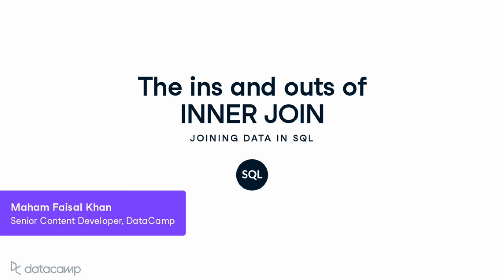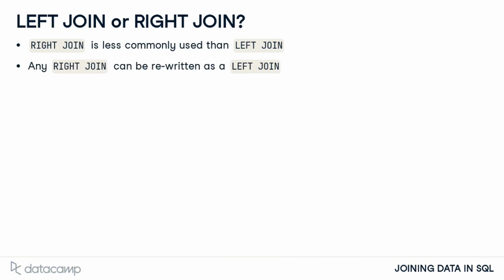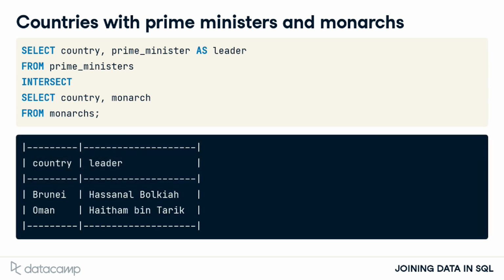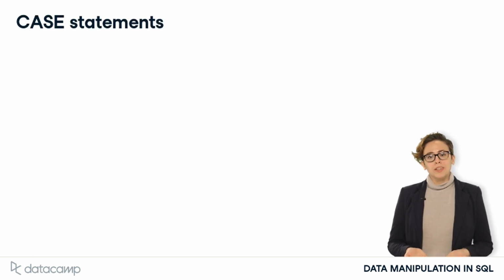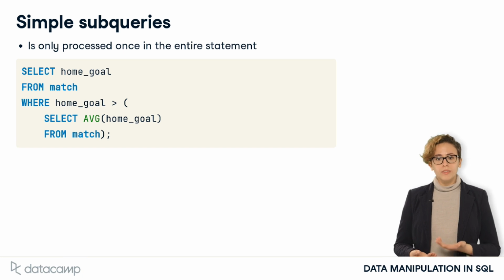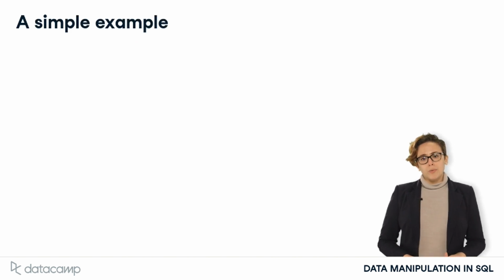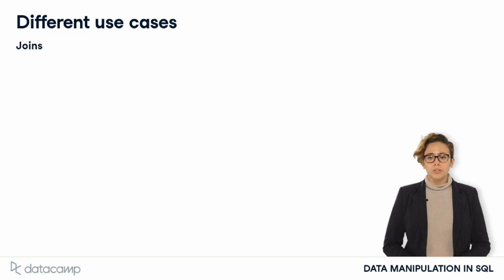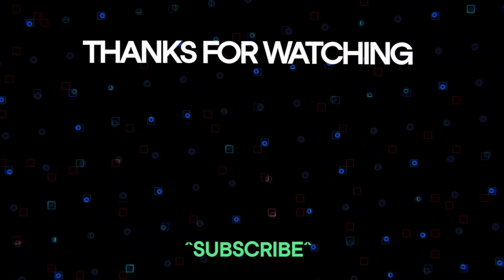Advanced SQL Full Course | Master Joins, Window Functions, Subqueries, CTEs in SQL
This SQL Full Course is a comprehensive guide to learning SQL, covering both beginner and advanced topics. In this 2-hour tutorial, you will gain a solid understanding of SQL joins, subqueries, set operations, window functions, and data manipulation techniques. Whether you are new to SQL or looking to enhance your skills, this course provides a structured approach to mastering essential SQL concepts.

🧑‍💻 Why Watch This SQL Full Course?

This course explains the fundamentals of SQL in a clear and structured way. It covers SQL joins such as INNER JOIN, LEFT JOIN, RIGHT JOIN, FULL JOIN, and CROSS JOIN. Advanced topics like subqueries, Common Table Expressions (CTEs), and window functions are also included. You’ll also learn about set operations like UNION, INTERSECT, and EXCEPT, with real-world examples using datasets such as the World Leaders Database and the European Soccer Database. The course includes hands-on exercises to help you practice and apply what you’ve learned.

🧠 What You’ll Learn in This SQL Tutorial:

You will learn how to perform SQL joins to combine data from multiple tables, use subqueries for filtering and restructuring data, and apply window functions to calculate rankings and running totals. The course also teaches how to optimize SQL queries using Common Table Expressions (CTEs) and demonstrates real-world data analysis examples to reinforce key concepts.

Video Highlights 📕
00:00 Introduction
00:24 Inner Joins
04:48 Defining Relationships
07:49 Multiple Joins
11:15 Left and Right Joins
15:03 Full Joins
17:44 Cross Joins
19:26 Self Joins
22:00 Set Theory
26:20 Using Intersect
29:18 Using Except
30:45 Semi Joins & Anti Joins
34:50 Subqueries in Select and Where
37:25 Subqueries inside From
39:40 Joining Data Wrap-Up
40:52 We'll take the CASE
45:19 In CASE things get more complex
50:00 CASE WHEN with aggregate functions
54:38 WHERE are the Subqueries?
59:28 Subqueries in FROM
1:03:27 Subqueries in SELECT
1:07:26 Subqueries everywhere! And best practices!
1:11:39 Correlated subqueries
1:16:00 Nested subqueries
1:19:56 Common Table Expressions
1:23:58 Deciding on techniques to use
1:28:10 It's OVER
1:32:33 OVER with a PARTITION
1:35:57 Sliding windows
1:39:12 Data Manipulation Wrap-Up

This course is suitable for beginners who want to build a foundation in SQL, intermediate users looking to expand their knowledge, and professionals in data analysis, data engineering, or database management.

🔗 Complete the Supplementary Course Exercises on DataCamp!